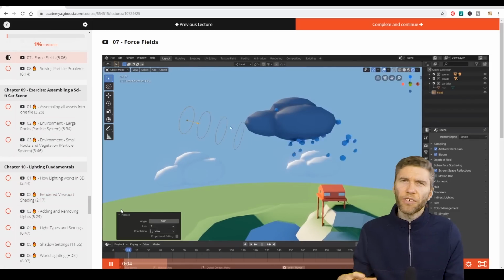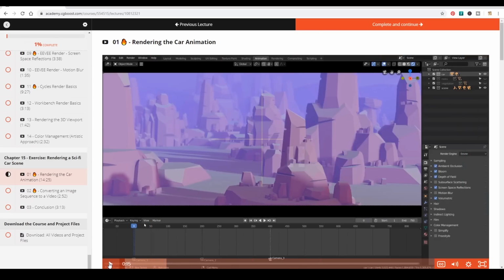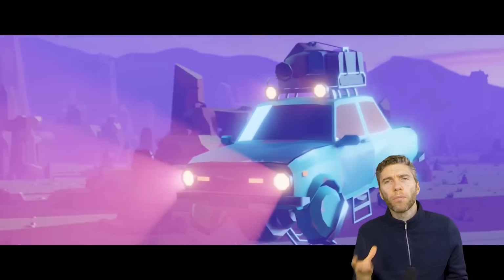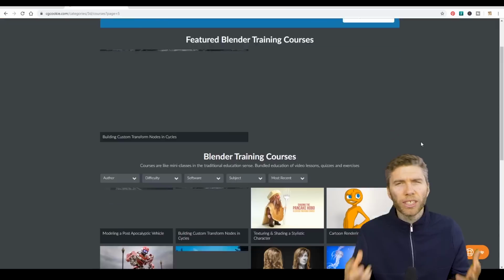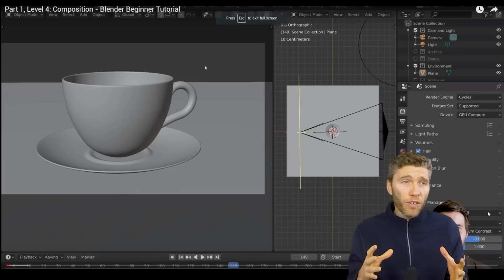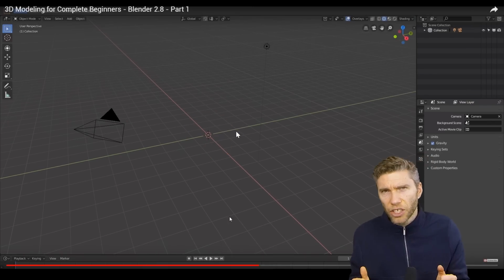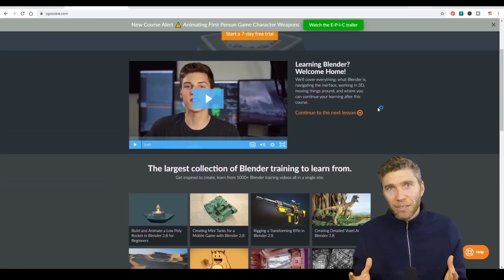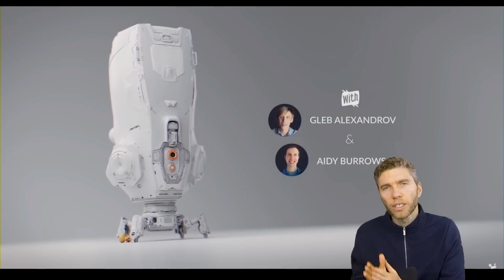Learn Blender Fast | Can free courses be as good a paid for courses?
Which is the fastest way to learn blender? paid or free courses?

I can thoroughly recommend the CG boost course 15 hours of detailed, in depth easy to follow content
***CG boost***

***Paid for***
CG Cookie

*Cheapest + FAVOURITE:*
Veikk a15 £40 or $40

Display Tablets
*My Favourite*
VEIKK VK1560
£255.36